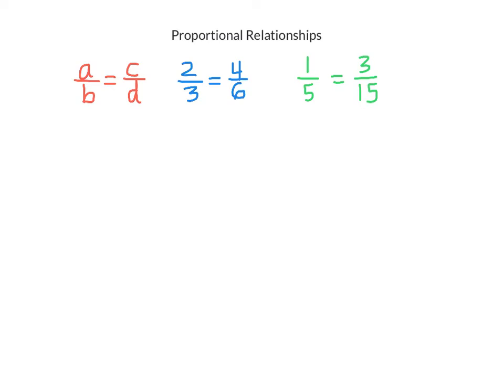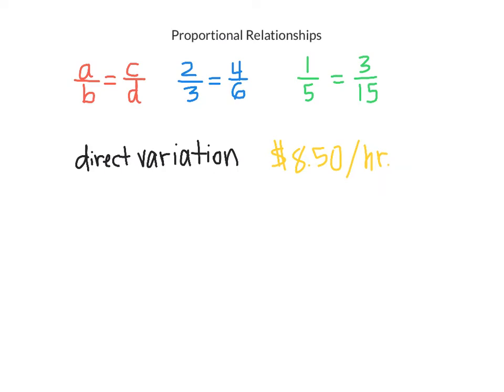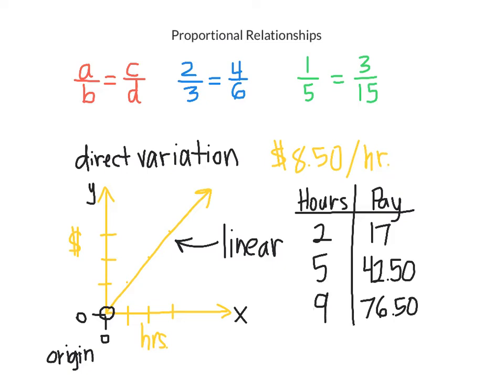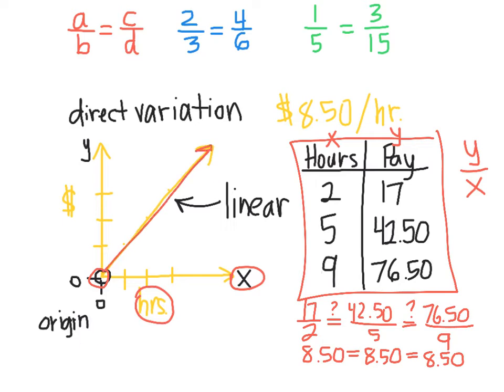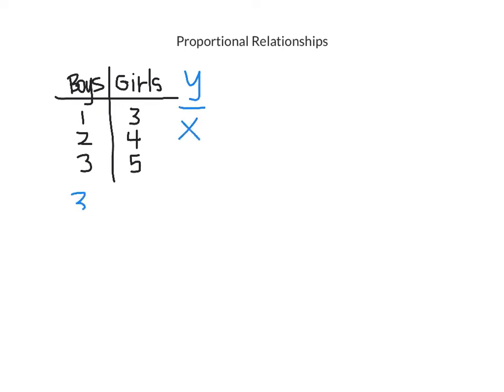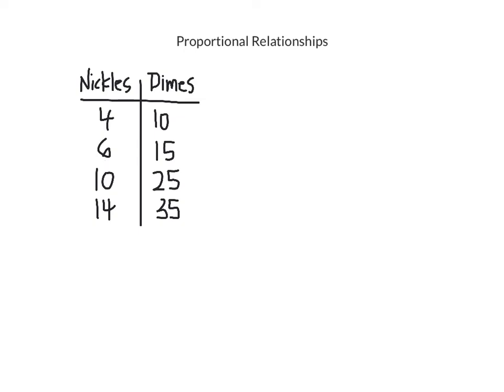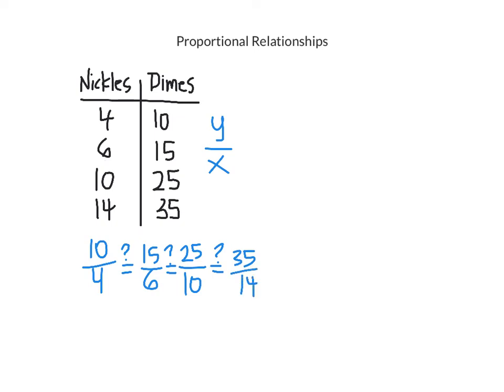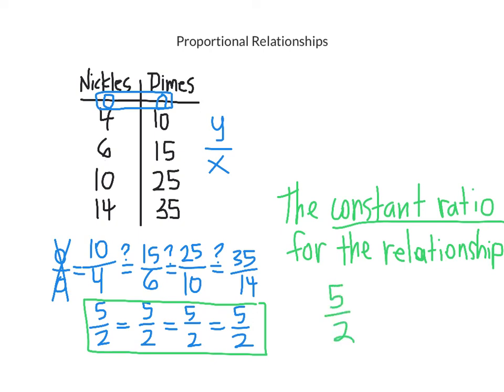Proportional Relationships M1-107